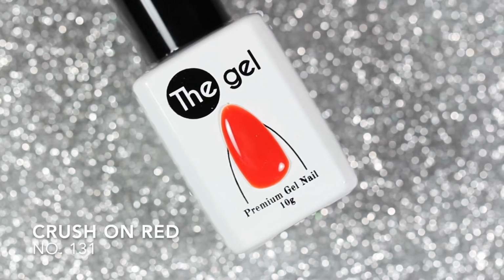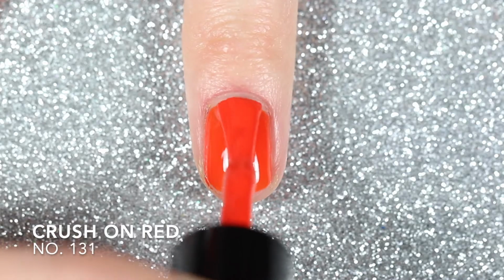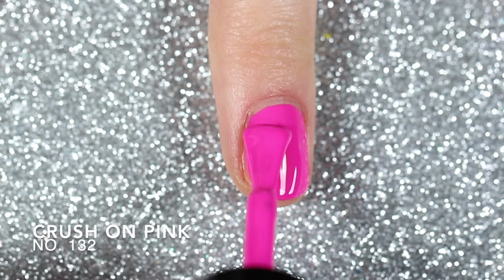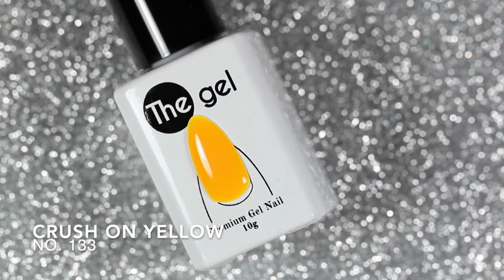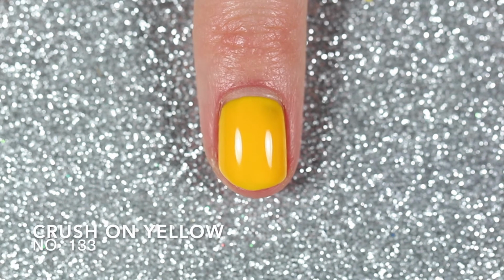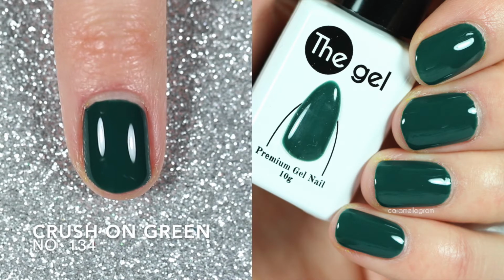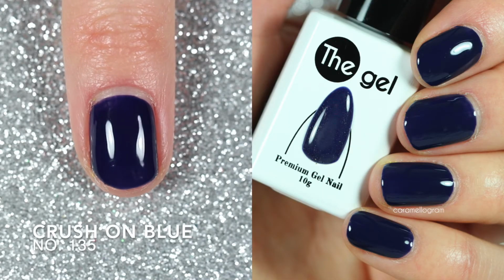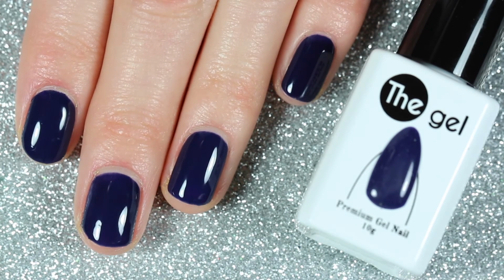THE GEL NY GIRL CRUSH || Swatch & Review || caramellogram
In this video, I'll be trying out a new gel polish brand, The Gel NY, and swatching the 5 gel polishes from their Girl Crush collection. Watch to see my thoughts on this brand and which gel polish is my fave from the collection!

PRODUCTS USED:

THE GEL NY - No. 131 Crush on Red
THE GEL NY - No. 132 Crush on Pink
THE GEL NY - No. 133 Crush on Yellow
THE GEL NY - No. 134 Crush on Green
THE GEL NY - No. 135 Crush on Blue